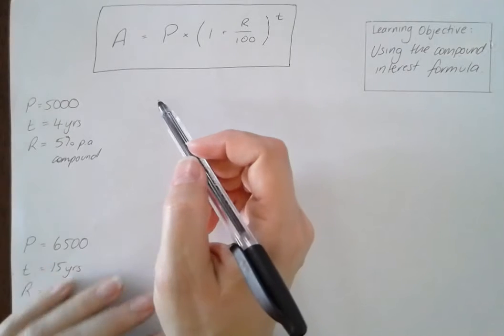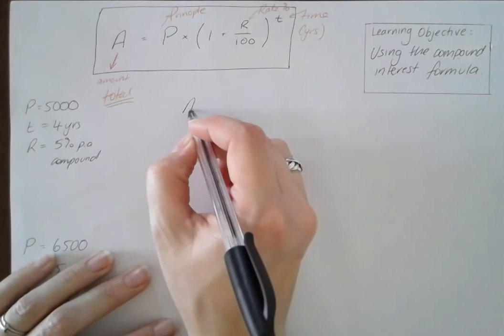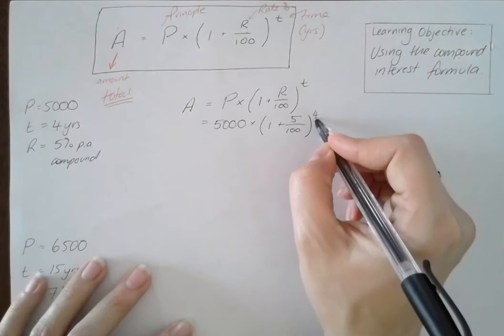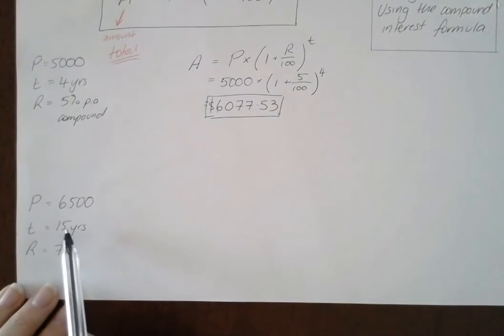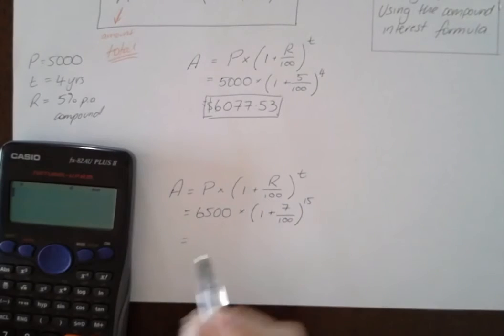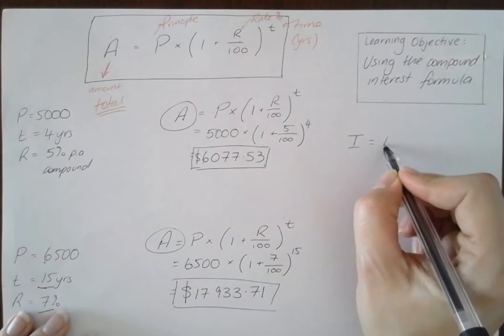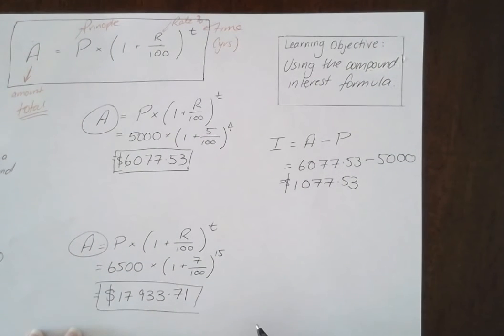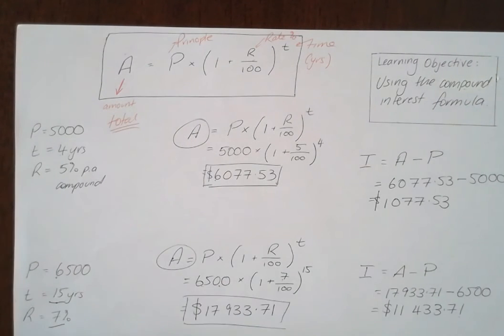Flipped Learning - Compound interest formula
Sorry guys! Had issues with the focus on the camera because of the lighting. It's certainly not the quality of Ryan's Toy Reviews but you'll be able to see more of it.